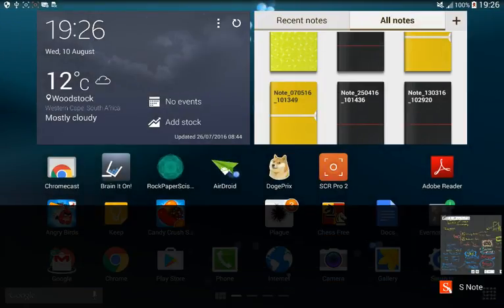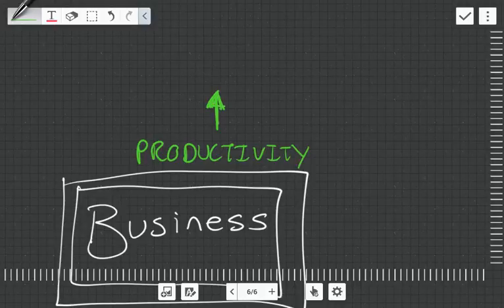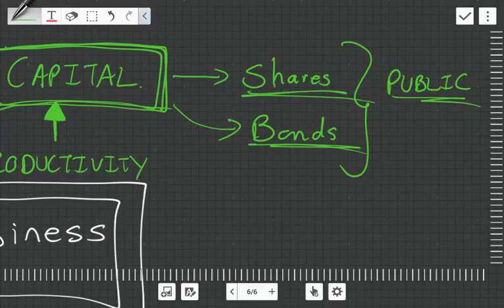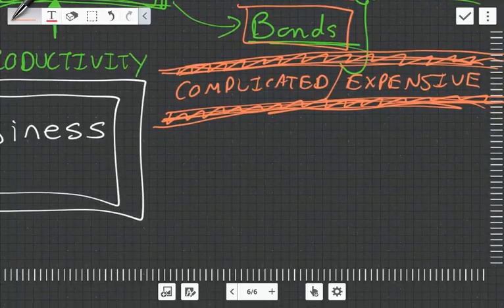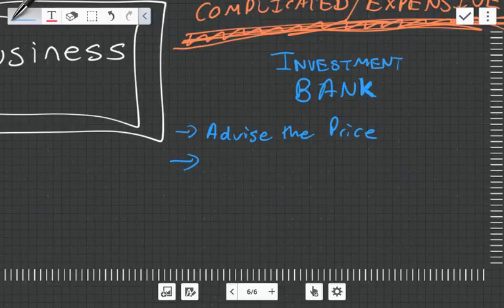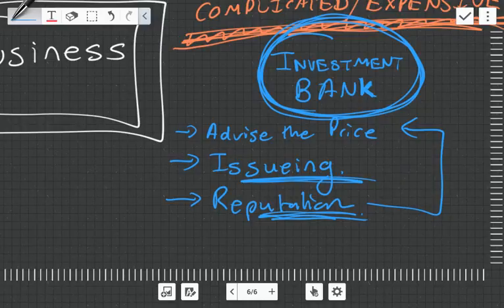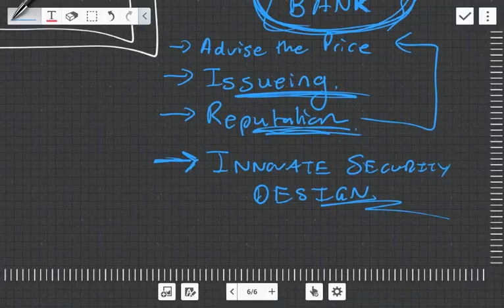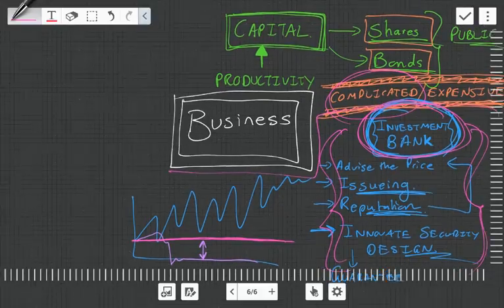Businesses need Investment Banks to raise Capital